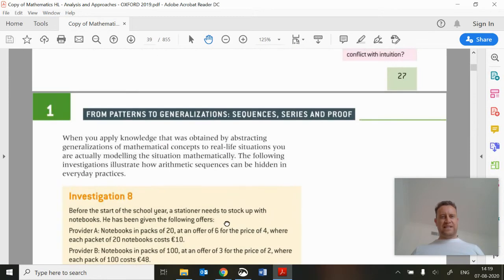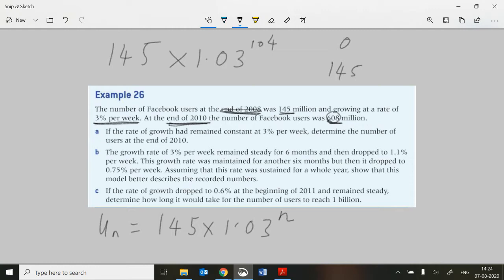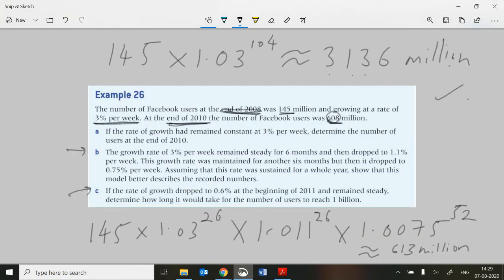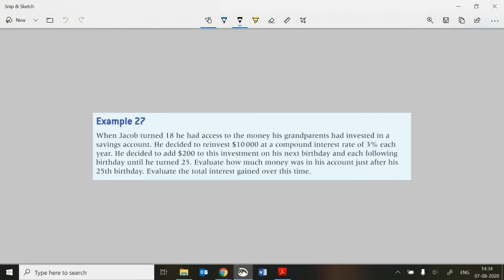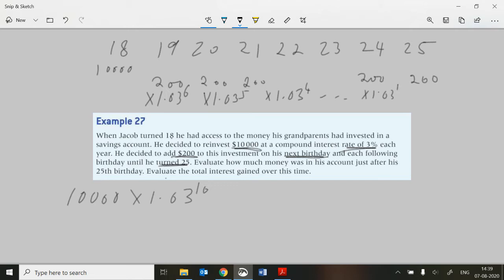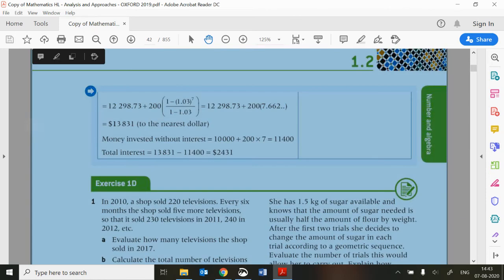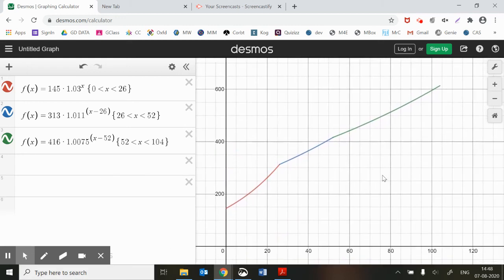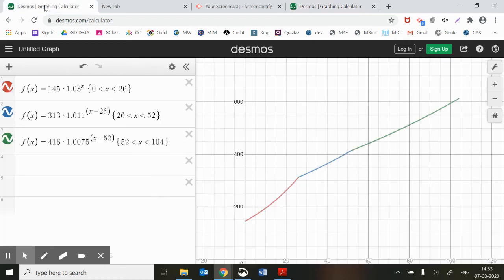Ex1D: IB HL AA Maths, Oxford, Unit 1; sequences in context; GTU